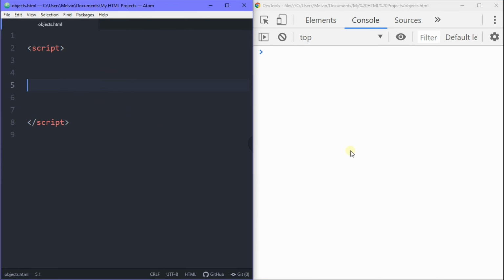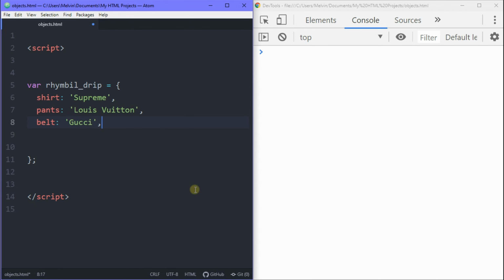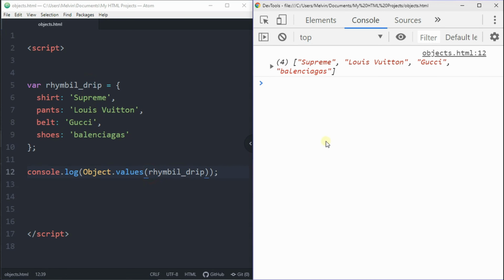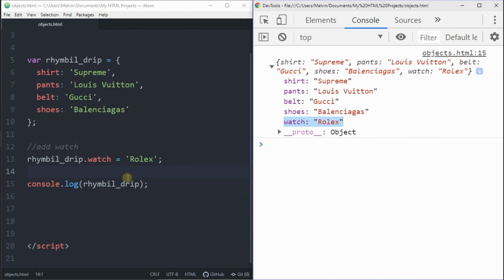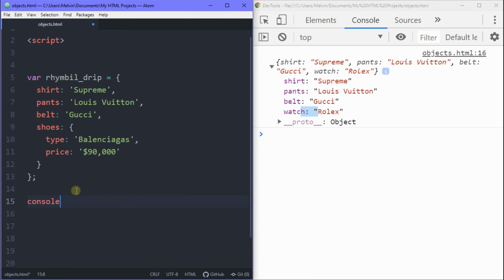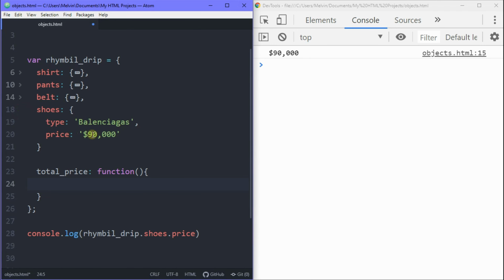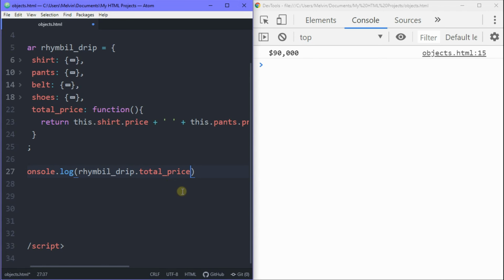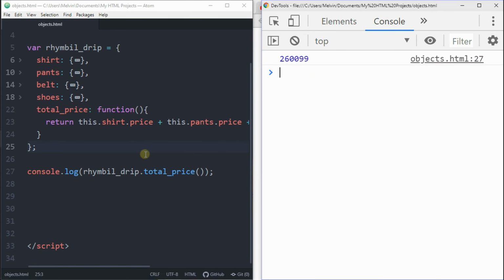How to CREATE an OBJECT in JavaScript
How to CREATE an OBJECT in JavaScript. Hey guys and gurls. I'll be showing you the basics of creating objects in JavaScript. Trust me objects are way cooler than arrays. Also, trust me, this is the best tutorial on Objects in JavaScript. I'll show you how to add properties to an object, remove properties from an object, convert an object to an array, add functions to objects and best of all create an object in an object. I know crazy stuff.

RhymBil Out